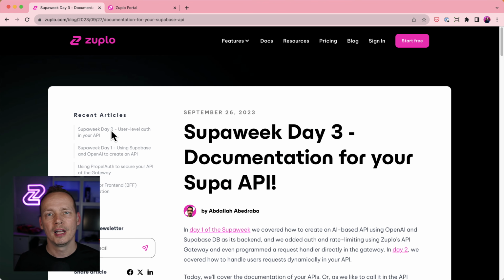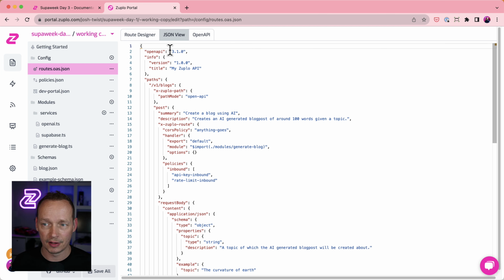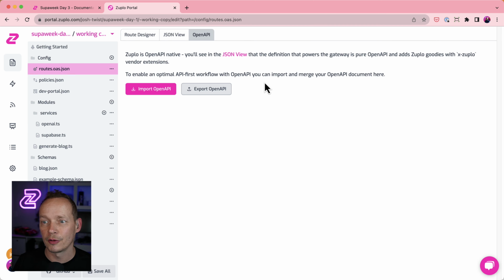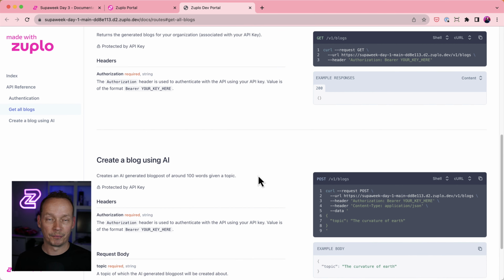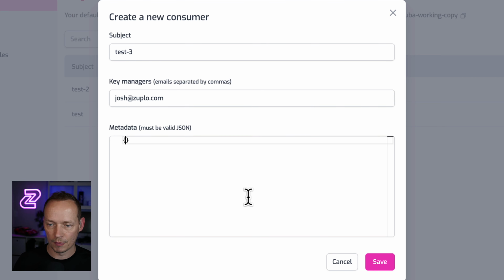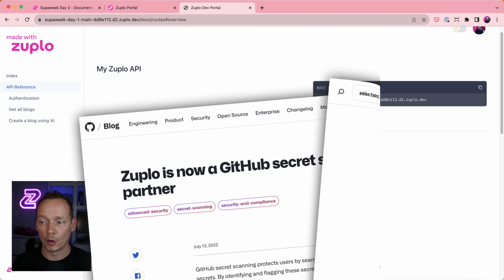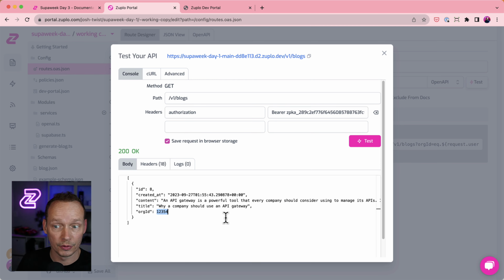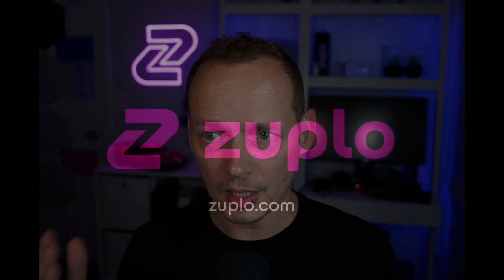Supaweek Day 3 - Developer Portal Included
When building an API-first experience, it's critical to offer great developer documentation. Zuplo comes with a Developer Portal included free of charge - we even show how to add self-serve API key management!